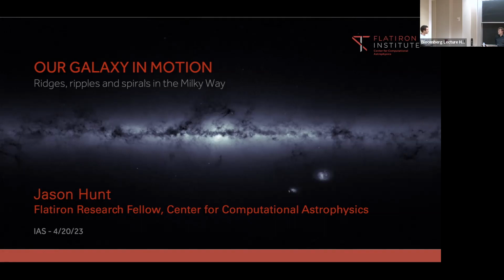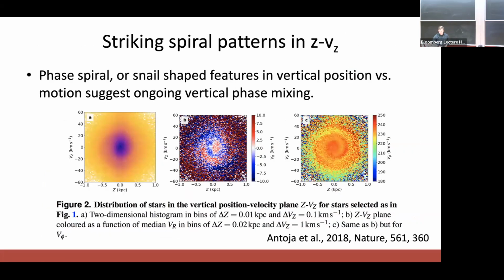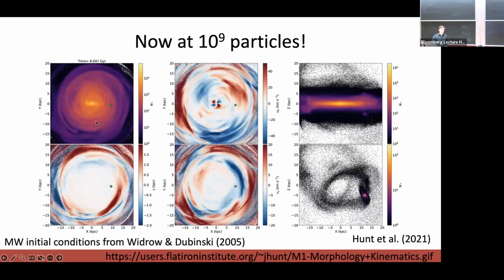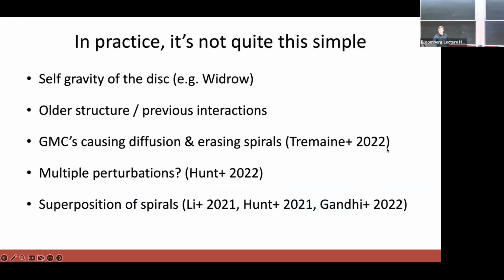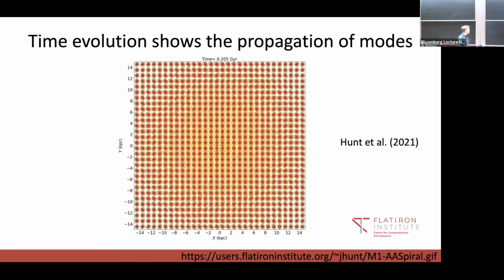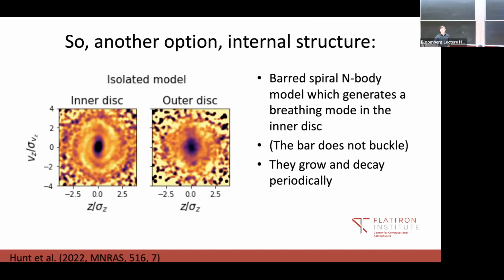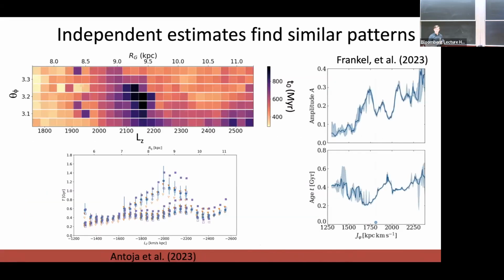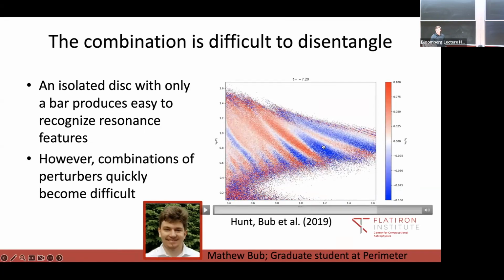Our Galaxy in motion: Ripples, ridges and spirals in the Milky Way - Jason Hunt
Topic: Our Galaxy in motion: Ripples, ridges and spirals in the Milky Way
Speaker: Jason Hunt
Date: April 20, 2023

Data from ESA’s Gaia mission is already revolutionizing Galactic astronomy, providing an unprecedented view of the Solar neighborhood and beyond. However, while it provides us a great opportunity to transform our understanding of the Milky Way, it has also highlighted how far from equilibrium our Galaxy is. The spiral pattern in vertical position vs. velocity is a signature of our Galaxy’s past interaction with perturbing influences such as merging dwarf galaxies, or internal substructure. We dissect and analyze these ‘phase spirals’, showing the first discovery of two armed ‘breathing spirals’ in the inner disc, and show how we can leverage high resolution galaxy models and dynamical theory to learn about the structure and history of our Galaxy.